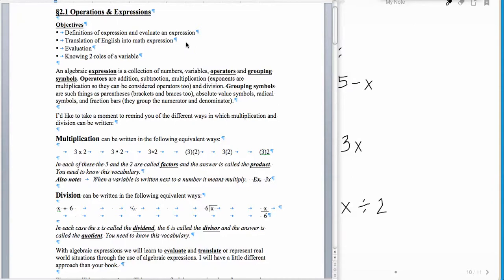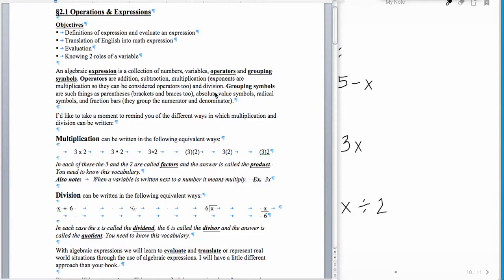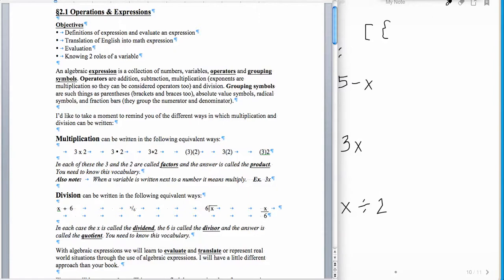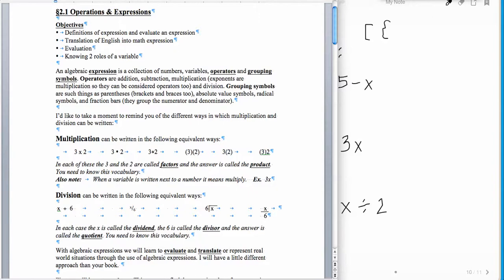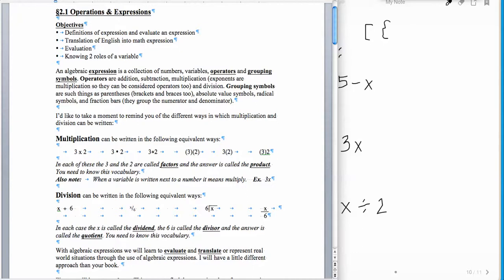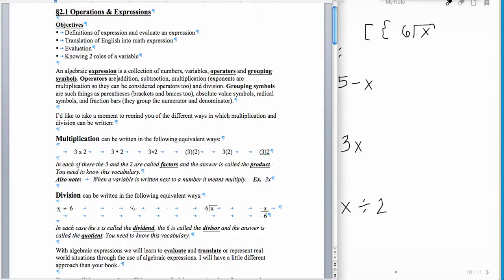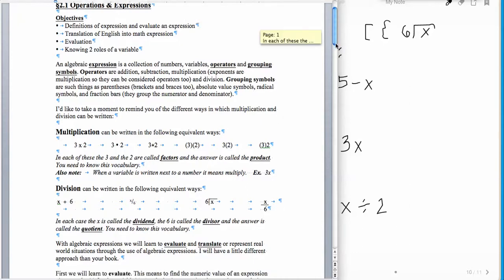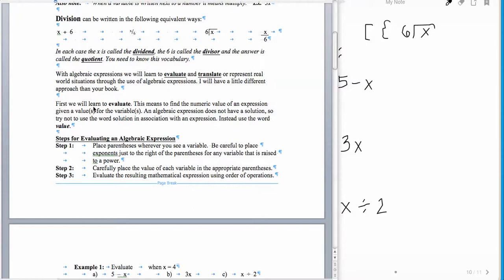§2.1 Operations & Expressions Introduced